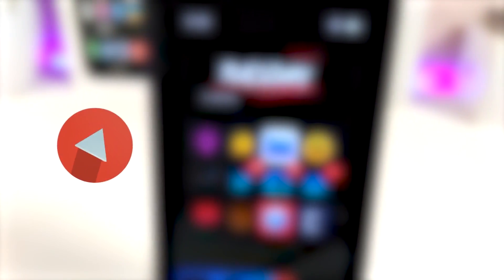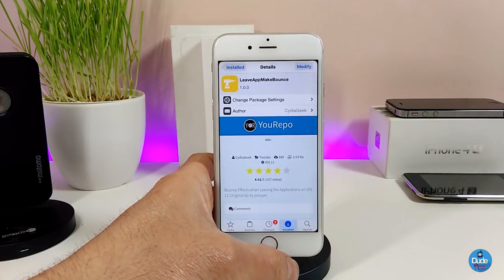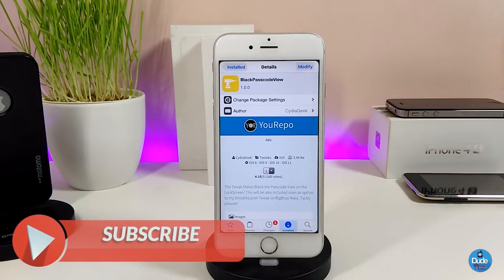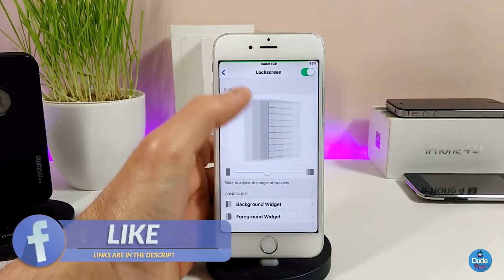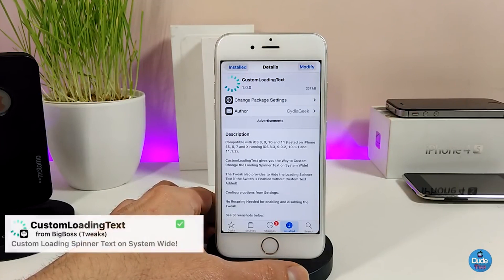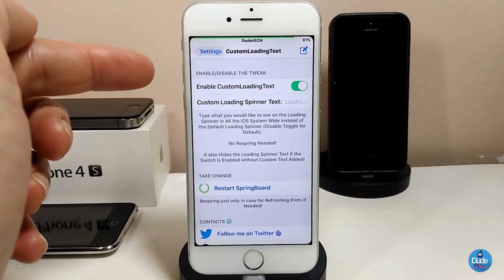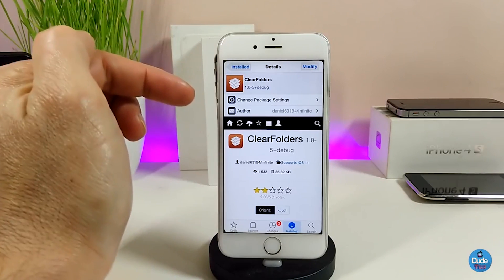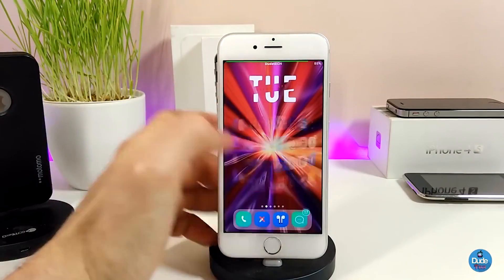Top 5 iOS 11 - 11.4 - 11.4.1 Jailbreak Tweaks!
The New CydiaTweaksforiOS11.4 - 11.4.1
And Unc0verjailbreak

The BEST Jailbreak Tweaks for iOS 11.X Jailbreak!

CustomLodingText
ClearFolders